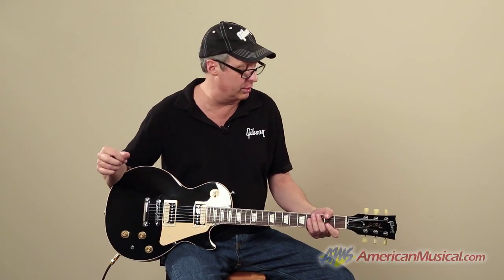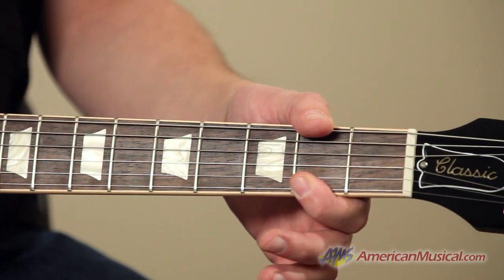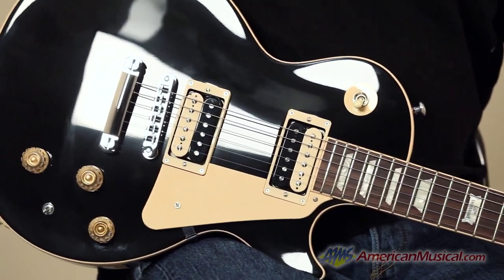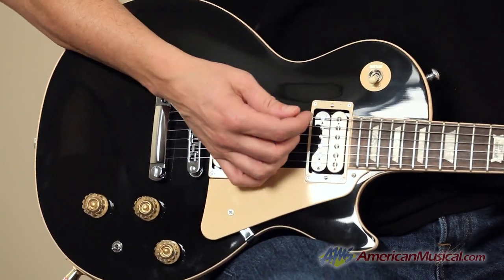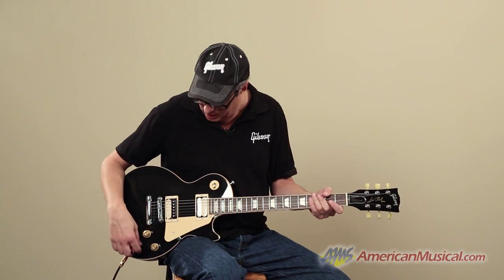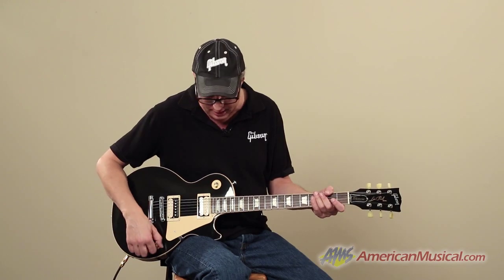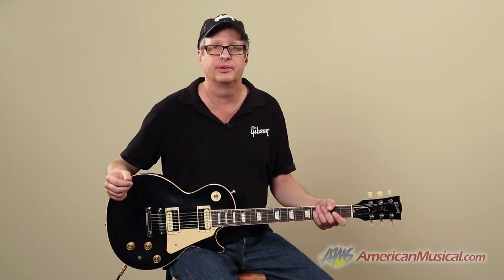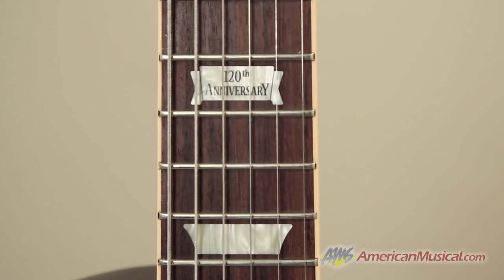Gibson Les Paul Classic 2014 Electric Guitar - Gibson Les Paul Classic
The Gibson Les Paul Classic 2014 offers a smooth mahogany body with traditional weight relief makes playing this guitar a comfortable experience both on stage and in practice. Sporting Zebra coil 57 classic and Super 57 pickups, this instrument gives guitarists the full and defined sound they are looking for from their Les Paul guitar, and the max grip gold speed knobs make for easy adjustments during performances.

Get More Details and Pick up Your Gibson Les Paul Classic 2014 Today